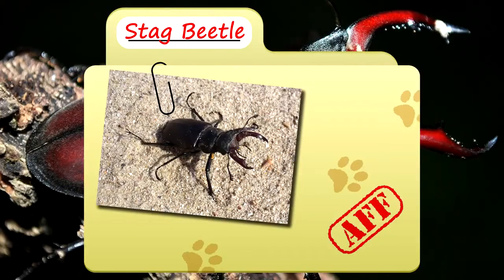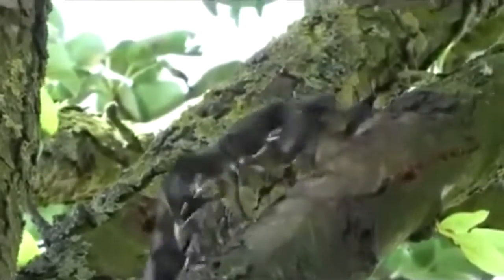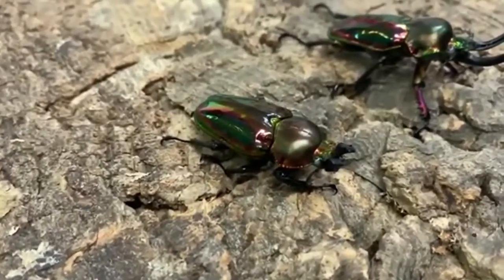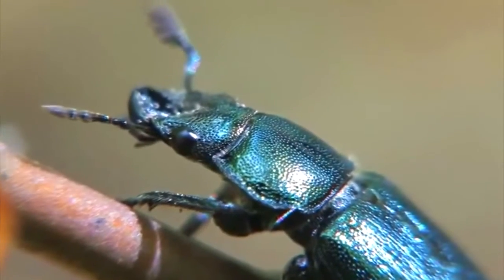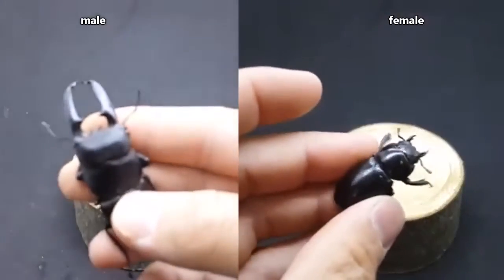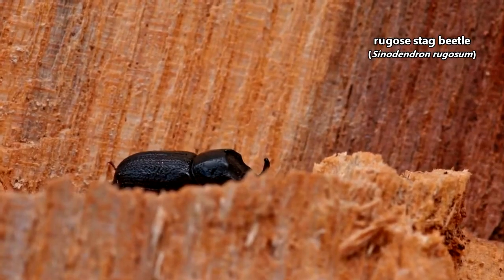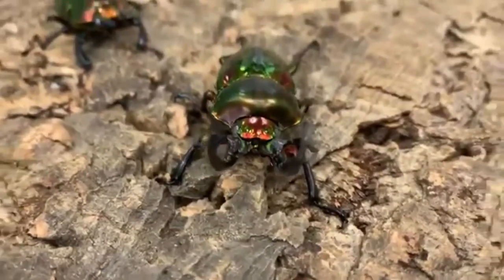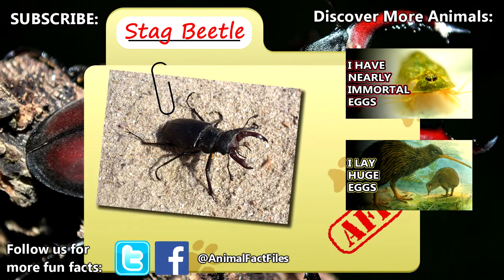Stag Beetle facts.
My channel shares animal clips (cute, funny, thrilled)...
Animals and Insect TV
License